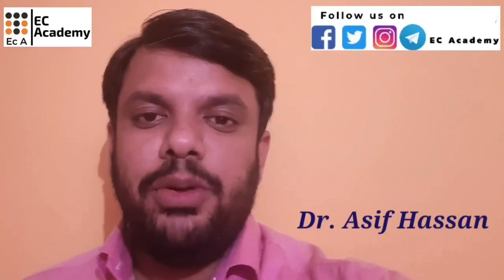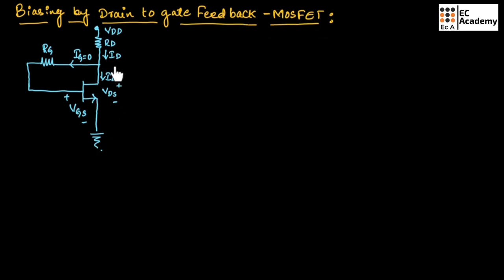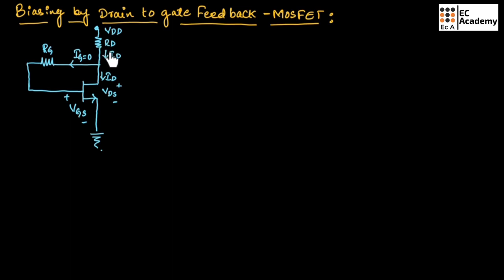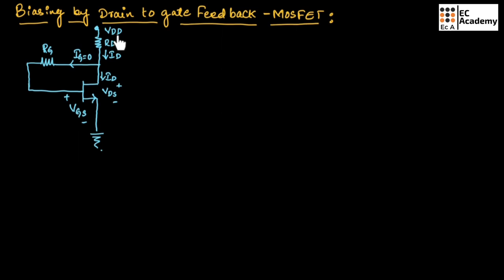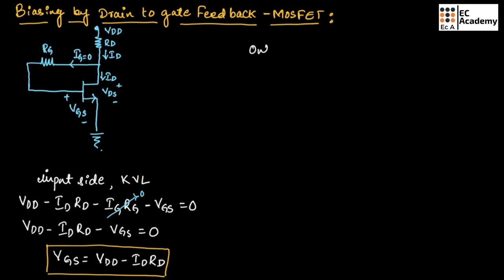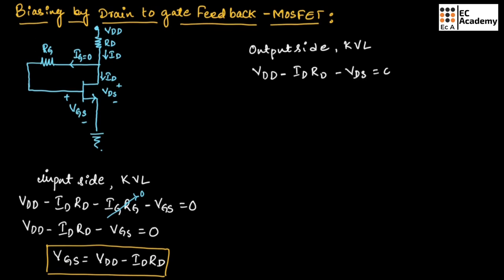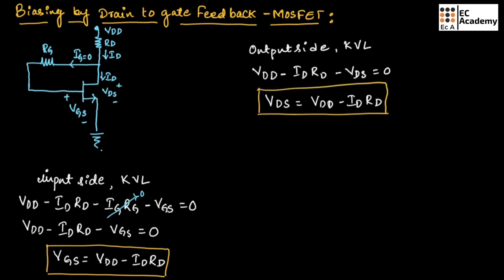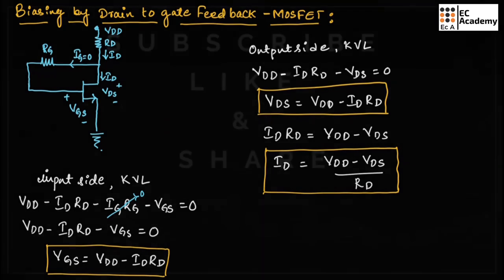Feedback biasing using MOSFET || EC Academy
In this lecture, we will understand the Feedback biasing using MOSFET   in Electronic Principles and circuits.

Feedback biasing using MOSFETs is a technique used to stabilize the operating point of an amplifier circuit by providing negative feedback. It involves connecting a portion of the output signal back to the input of the amplifier circuit in a way that opposes changes in the input signal, thereby stabilizing the bias point and improving linearity and stability.

***BEST WISHES***